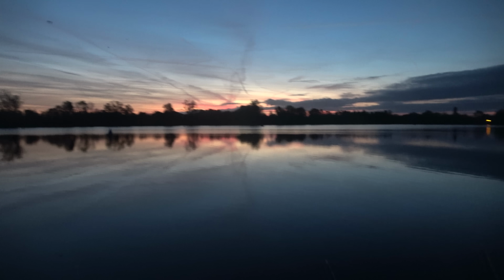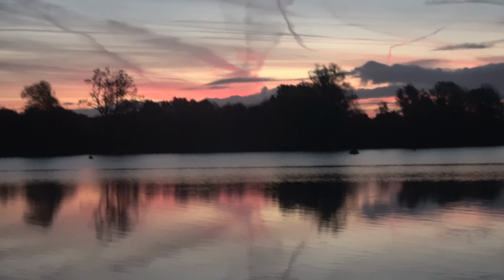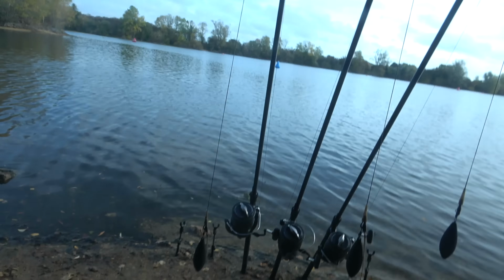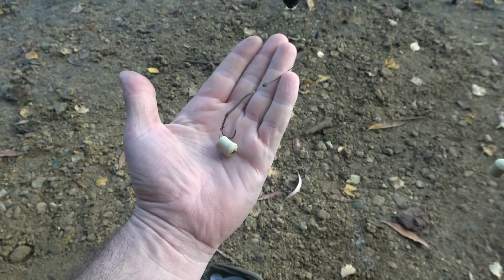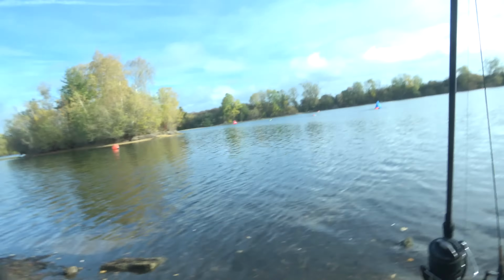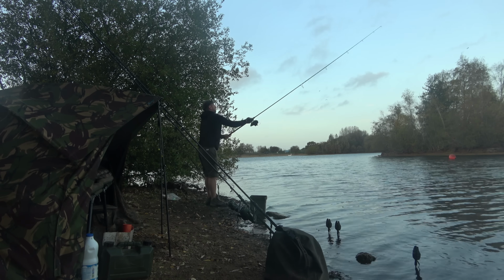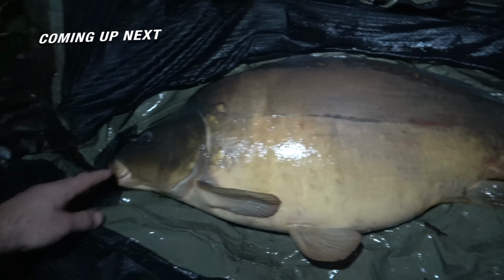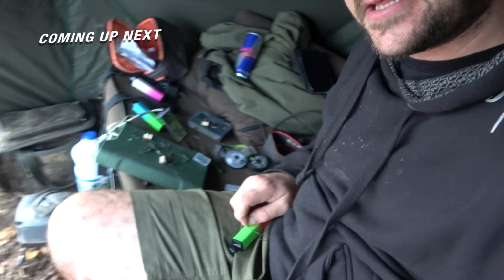THE CROC FILES- TBT- VLOG THREE | TA|RAW | Scott Lloyd | Carp Fishing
Following on in the same session as Scott left you hanging with in vlog two, he is still in full on hunting mode, trying his best to track down The Croc. With The Brother already in the bag and the right group of fish over him, it was only a matter of time before the fish rocked up again and he reaped the rewards.